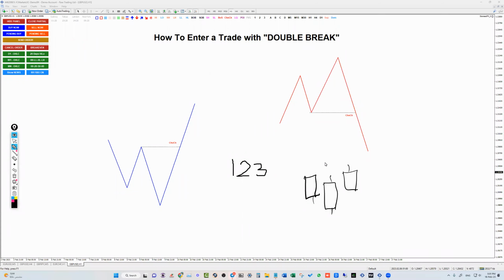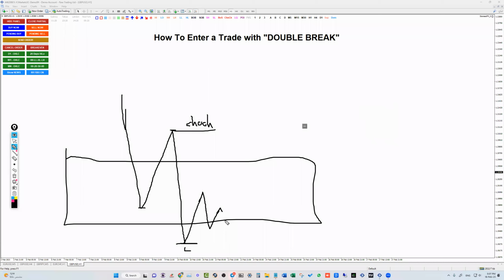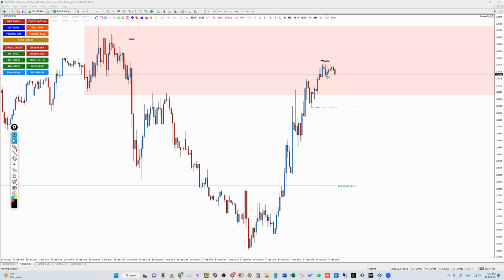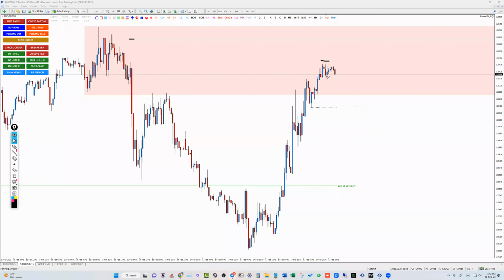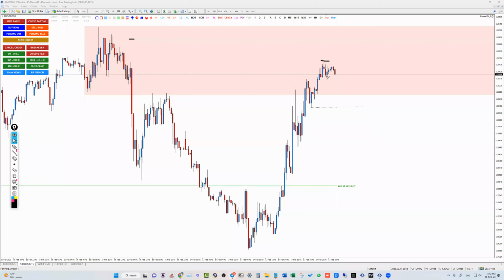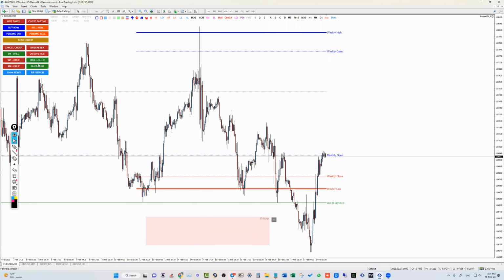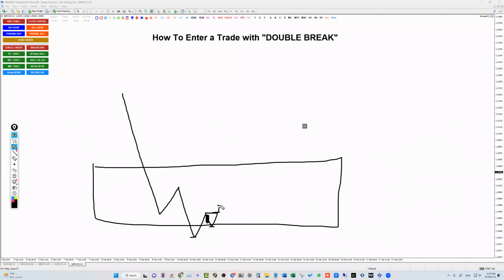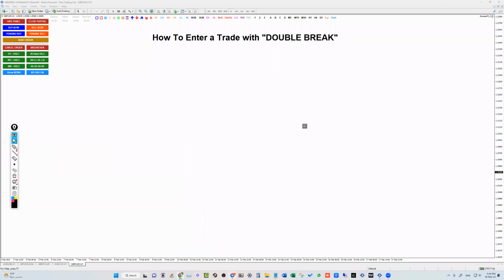UNLISTED - Mastering DOUBLE BREAK Strategy for Trade Entry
Learn how to enter a trade using the powerful double break strategy. This video will show you step-by-step how to make successful trades using the double break method.

❤️❤️ 𝐒𝐢𝐠𝐧 𝐮𝐩 𝐟𝐨𝐫 𝐨𝐮𝐫 𝐭𝐫𝐚𝐝𝐢𝐧𝐠 𝐚𝐥𝐞𝐫𝐭𝐬 𝐭𝐨𝐝𝐚𝐲 𝐚𝐧𝐝 𝐞𝐧𝐣𝐨𝐲 𝐚 𝐬𝐮𝐛𝐬𝐭𝐚𝐧𝐭𝐢𝐚𝐥 𝐝𝐢𝐬𝐜𝐨𝐮𝐧𝐭 𝐨𝐧 𝐚 𝐋𝐈𝐅𝐄𝐓𝐈𝐌𝐄 𝐦𝐞𝐦𝐛𝐞𝐫𝐬𝐡𝐢𝐩!

👍 Like this double break strategy video if you found it helpful and share it with your trading friends.